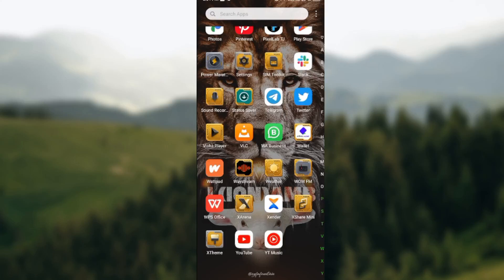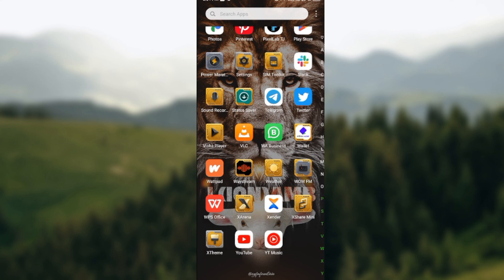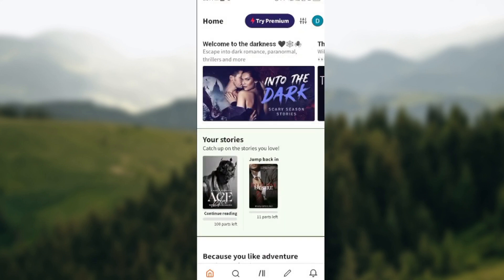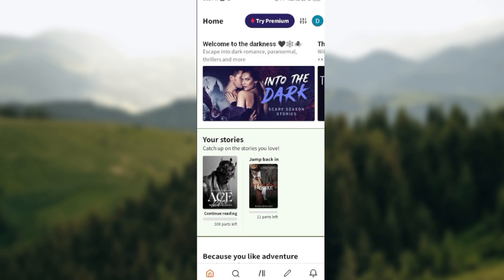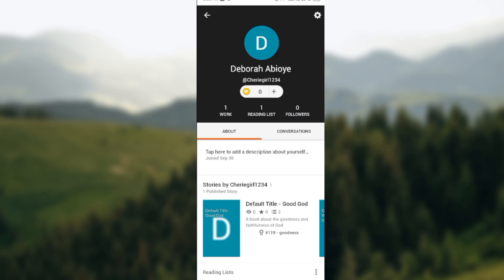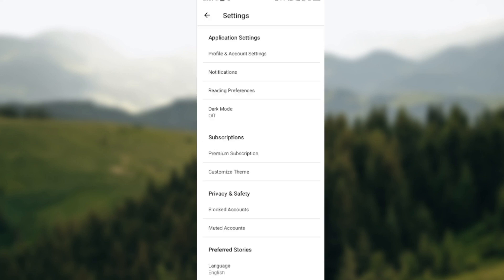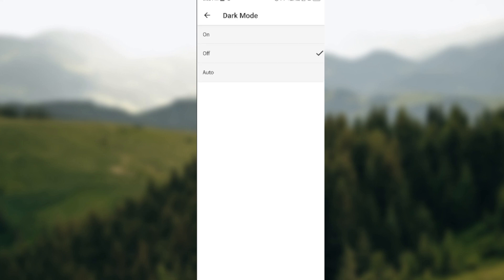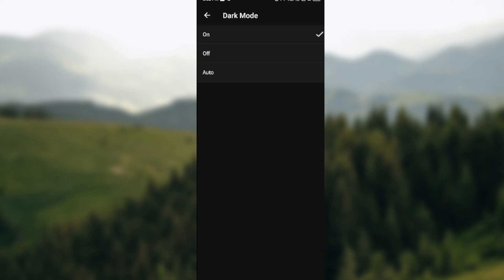How To Turn On/Off Dark Mode on Wattpad (Quick Tutorial)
Today we talk about How To Turn On/Off Dark Mode on Wattpad, so stay until the end of the video to see the full explanation.